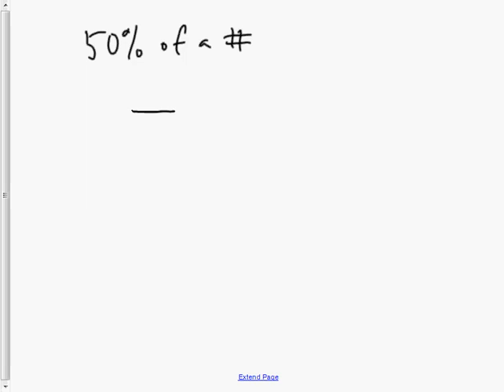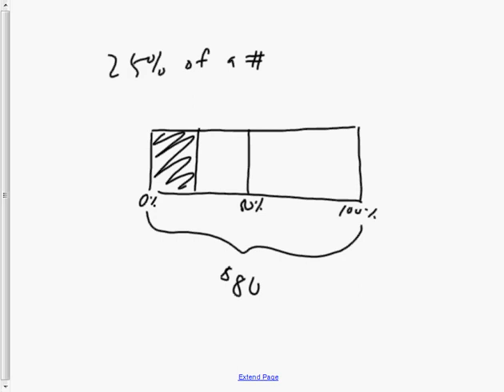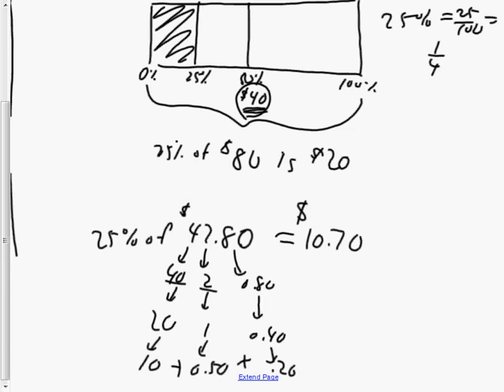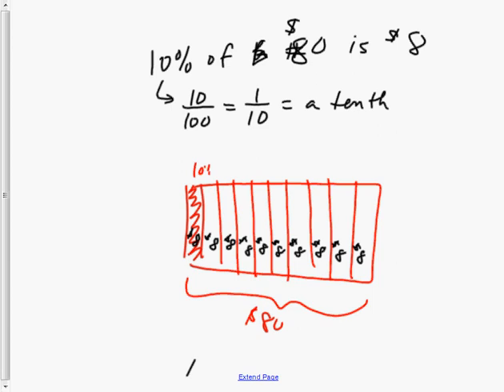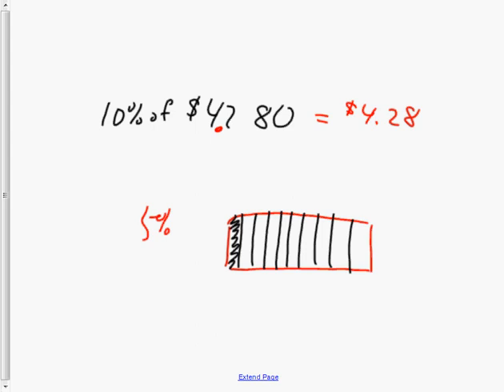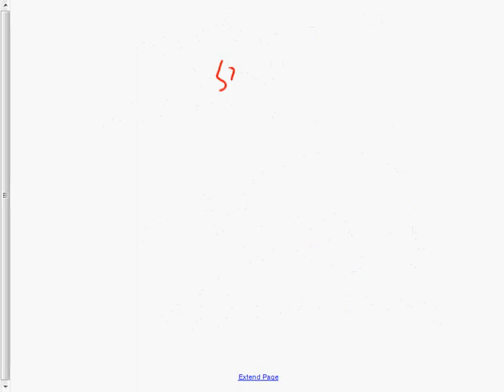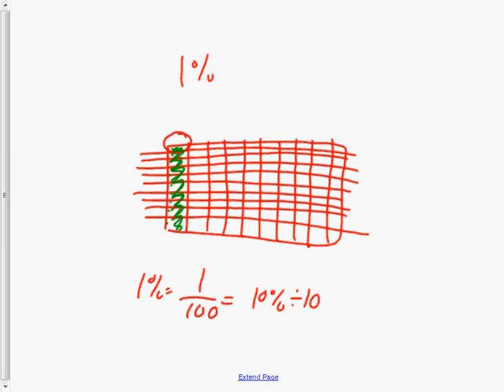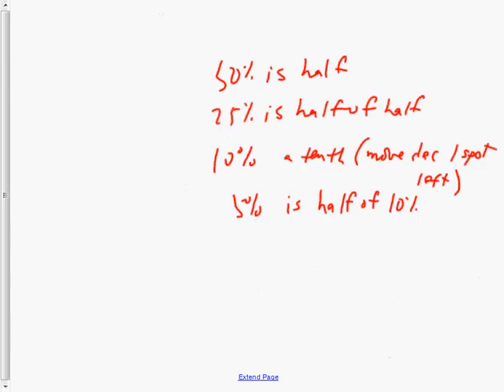G7 4 1 Mental Math Percents of Numbers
Mathlinks 7 Chapter 4.1